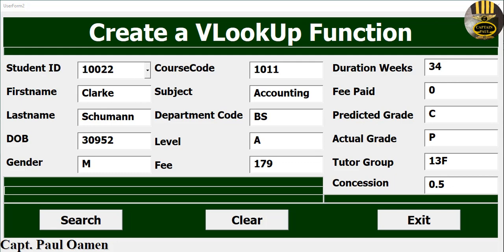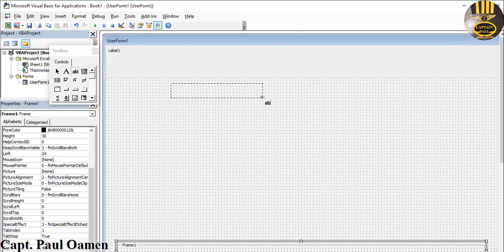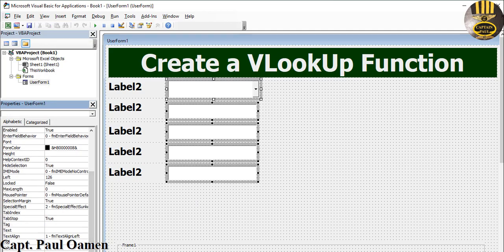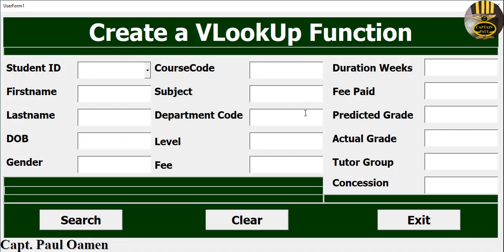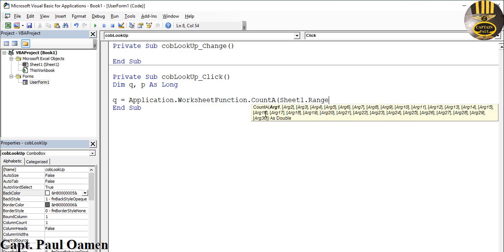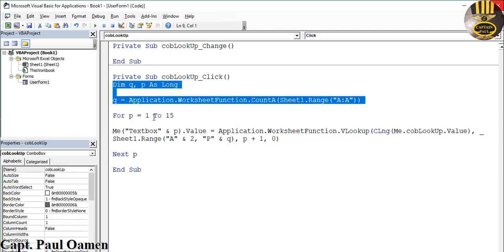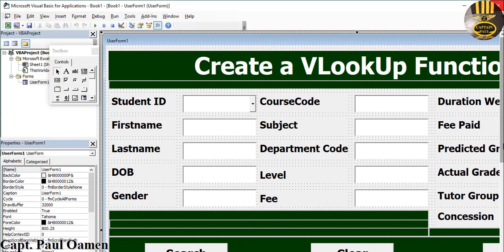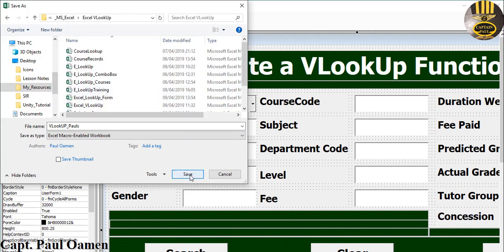How to Create a Vlookup in Excel using VBA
How to Create Vlookup in  Excel with VBA using Userform. In this tutorial, you will learn how to use Vlookup funtion to search for individual records. Functions used include For Loop and, selection Statement.

Channel Members can Download the Excel VBA Userform with Vlookup source code, and modify it for their own personal use. Plus one other source code per month. Total - 2 Source codes Per Month, only: